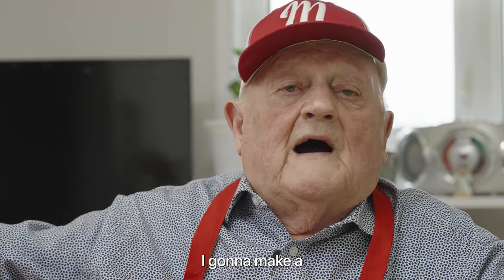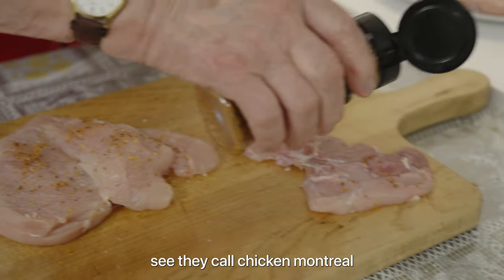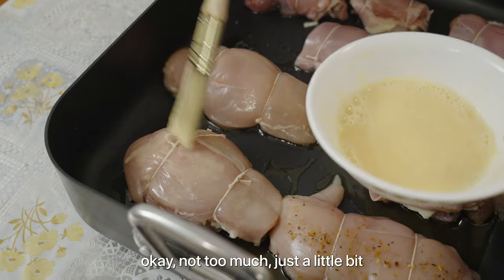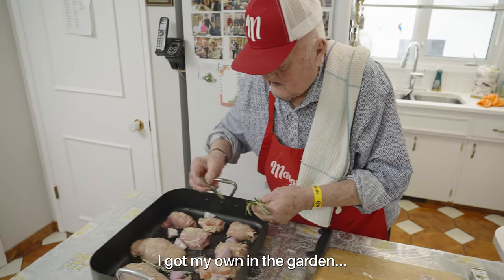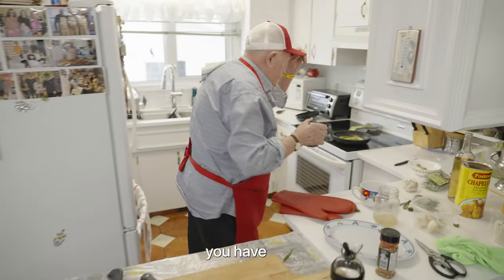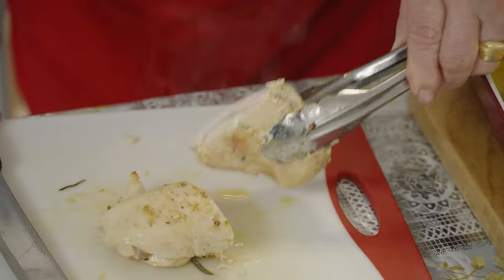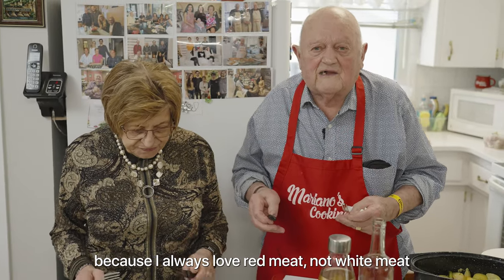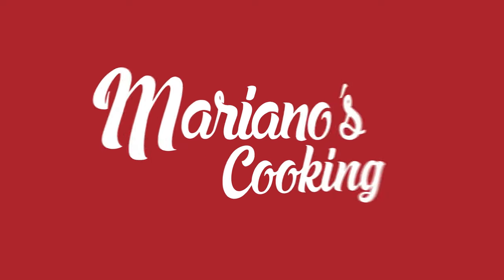Chicken Cordon Bleu Recipe - Easy Step-by-Step Guide | Mariano's Cooking | S5E2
Learn how to make a mouthwatering chicken cordon bleu at home with this easy-to-follow recipe! Stuffed with prosciutto and asiago cheese, this dish is bursting with flavor and is perfect for any occasion. Follow along as we guide you through each step of the cooking process and serve up a dish that is sure to impress!

🍽️ Here's how to make Chicken Cordon Bleu at home!
◦ Boneless Chicken Breast or Thigh
◦ Cooked Prosciutto
◦ Asiago Cheese
◦ Montreal Chicken Spice
◦ Salt
◦ Olive Oil
◦ Shallots
◦ Garlic
◦ Rosemary
◦ White Wine
◦ Eggs
◦ Heavy Cream (optional)

1. Butterfly your desired number of chicken breasts or thighs, and flatten them to approximately ½ inch thick with a meat tenderizer or the bottom of a saucepan.
2. Season each piece with a pinch of salt and a shake of Montreal Chicken Spice.
3. Place a slice or two each of cooked prosciutto and fresh asiago cheese on one half of the butterflied chicken piece.
4. Roll the chicken up, while trying to have as little prosciutto and cheese exposed as possible (to avoid it leaking out!). Tie the chicken bundle closed with some butcher’s string.
5. (OPTIONAL) for more color and a crispier result, quickly sear the chicken in a hot pan with a tablespoon of olive oil before moving on to the next step.
6. In a large, well-oiled baking dish, place your chicken with the smoothest side of the chicken facing up. Add a splash of white wine, chopped shallots, garlic, and fresh rosemary to the pan.
7. Brush each piece of chicken with a beaten egg and a splash of heavy cream. Sprinkle Italian bread crumbs on top of each piece, liberally.
8. Bake uncovered at 360°F for 25-30 minutes, or until the internal Chicken temperature is at least 165°F.
9. Serve with your favorite side, and enjoy!

 We love hearing from you and Mariano gets a kick out of the comments!

📌Mariano's Cooking is proudly presented by Capital Fine Meats. All of our products are made in Edmonton, Alberta, Canada. To learn more about Mariano's Cooking and Capital, please visit us

🍷 Ayougo!